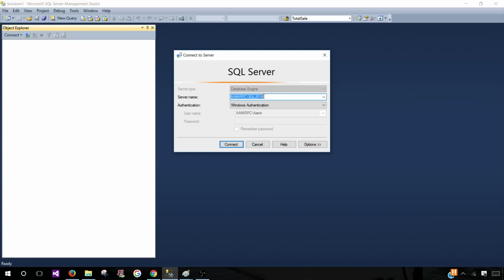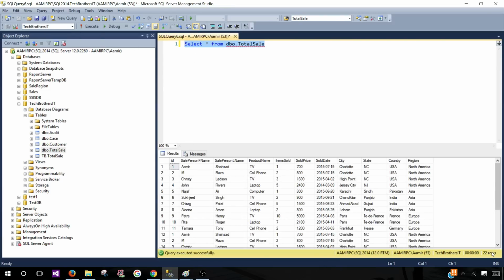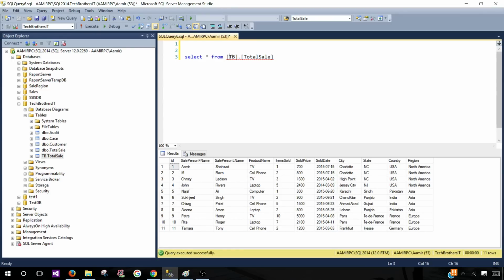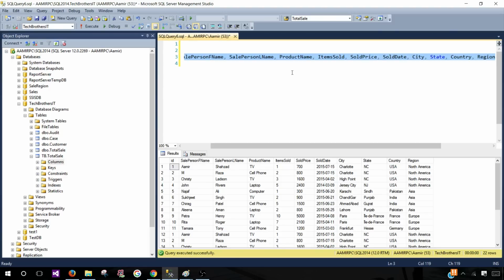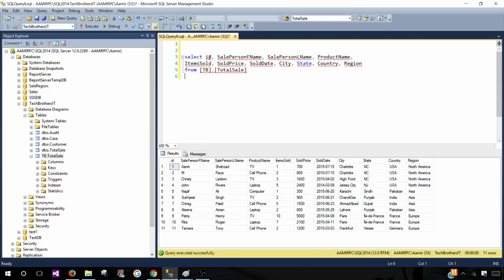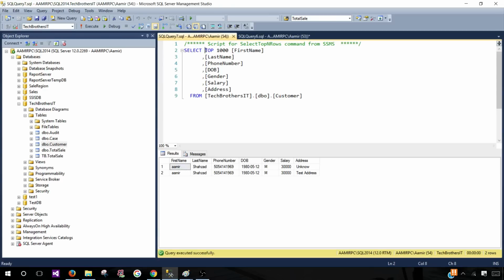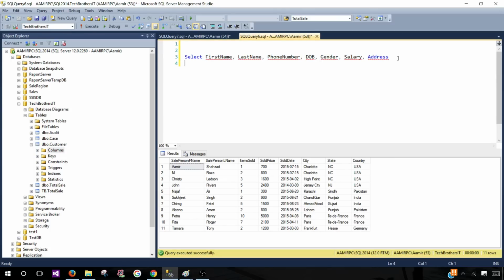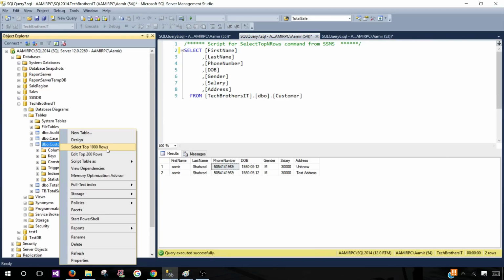How to quickly write Select Query in SQL Server- SQL Server / TSQL Tutorial Part 108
SQL Server / T-SQL Tutorial Scenario:
How to quickly write Select Query in SQL Server - SQL Server / TSQL Tutorial

1) Select all the columns from a table/ View by using *
You can always use Select * from SchemaName.TableName to display data for all the columns from a table or view. When you use * in Select query, it return you all the columns from table or view.

Let's say that if I want to select all the columns from dbo.TotalSale table , I can use below query

2) Drag the Columns Tab to new query
If you would like to get all the column names for your select query, you will open new query window. Then type Select and Drag the Columns Tab under the table to query window. All the columns will be displayed. If you would like to remove few, you can remove.

After dragging the Columns Tab, you will see the column names are added to select.

3)  Select Top X Row
Third and easy way to write your select query is, Right click on Table name and then choose Select Top X Rows ( X can be different as per your SSMS option settings). Once you choose it will generate the select query with all the column. You can remove the top x part from select and modify as required.